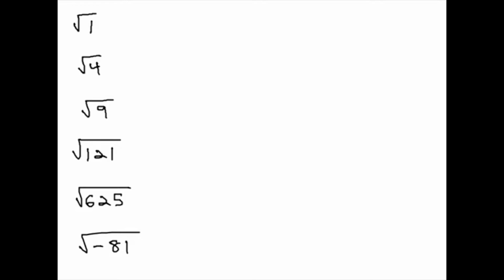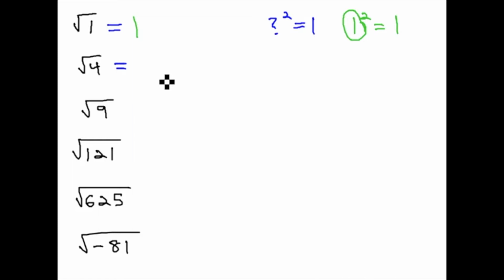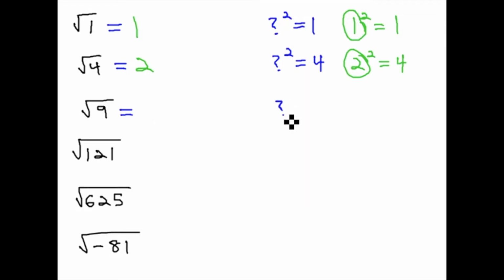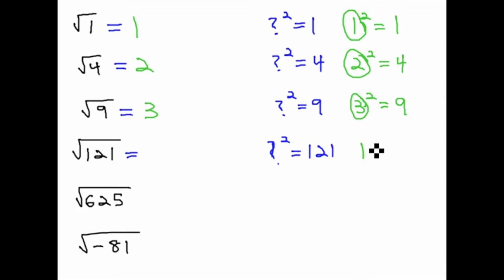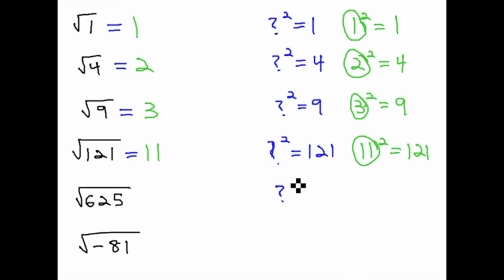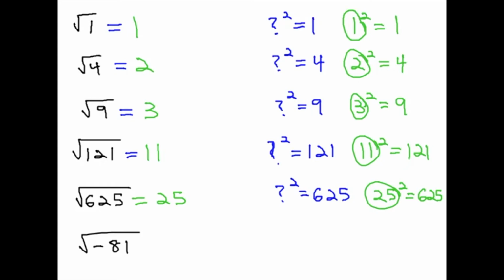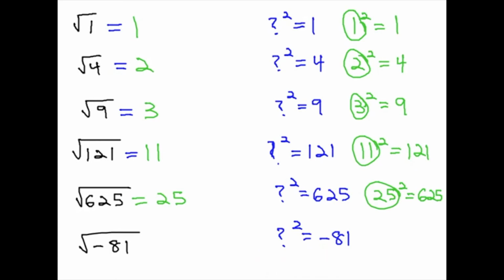How to Break Down Square Roots The Easy Way (With Solved Examples)